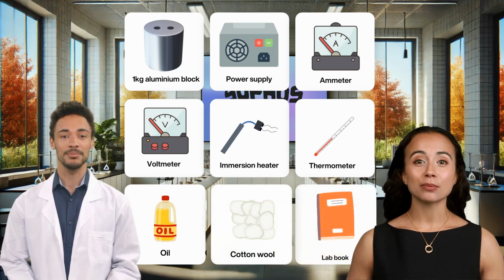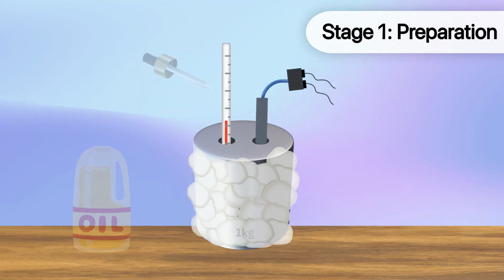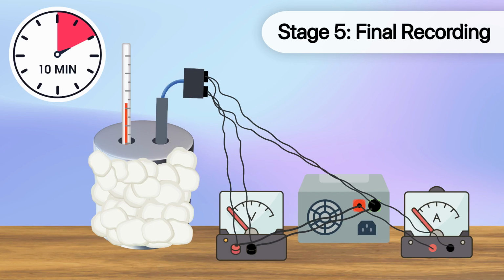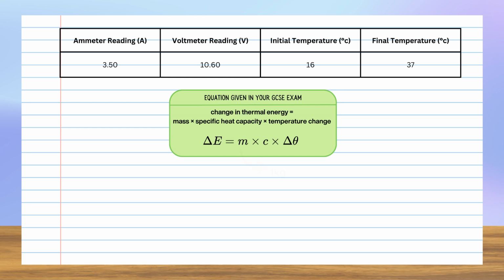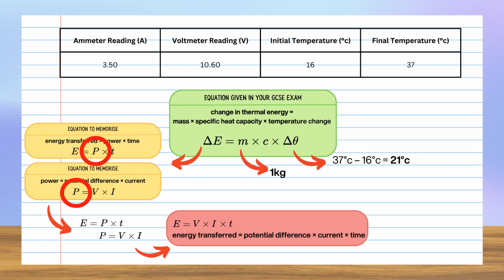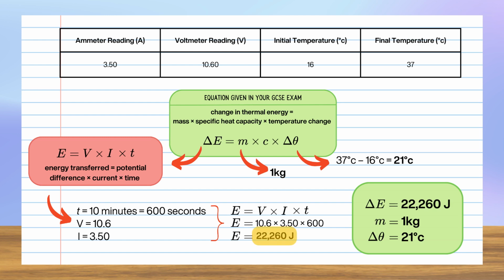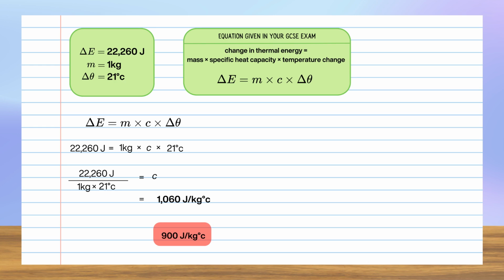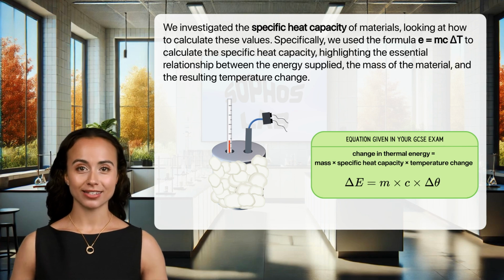Practical: Investigating Specific Heat Capacity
Welcome to our practical lesson on investigating specific heat capacity! In this video, we will explore how to practically determine the specific heat capacity of materials, focusing on aluminium. Make sure to have your lab coat and safety goggles as we dive into this hands-on experiment.

🔍 In this practical session, you will learn:

- How to set up an experiment to measure specific heat capacity using an aluminium block, an immersion heater, and measuring equipment like a voltmeter and ammeter.
- Calculating the thermal energy transferred to the block using the formula: energy transferred = potential difference x current x time.
- Understanding the relationship between energy supplied, mass of the material, and temperature change to find specific heat capacity.
- Recording and analysing experimental data to draw conclusions about thermal properties of materials.

🔑 Key concepts covered:

- Practical application of specific heat capacity: Understand why knowing the specific heat capacity is crucial in fields like engineering and material science, particularly for energy-efficient designs.
- Error analysis: Learn why experimental results may differ from theoretical values and the factors that contribute to these discrepancies.
- Real-world applications: Discover how these concepts are vital for energy management and sustainable solutions in renewable energy systems.

By the end of this lesson, you'll grasp the significance of specific heat capacity in practical scenarios and confidently apply these principles in experiments and real-world applications.

🤔 Common questions answered:

- How do you measure specific heat capacity in a laboratory setting?
- What equipment is needed to conduct a specific heat capacity experiment?
- Why is specific heat capacity important in engineering and material science?
- How do you calculate energy transferred using voltage and current?
- What factors can cause errors in specific heat capacity experiments?

Join us at Sophos Education for more practical lessons to deepen your understanding of thermal physics and enhance your experimental skills!